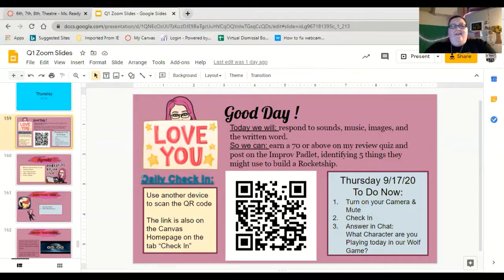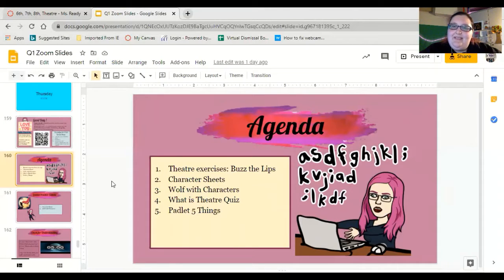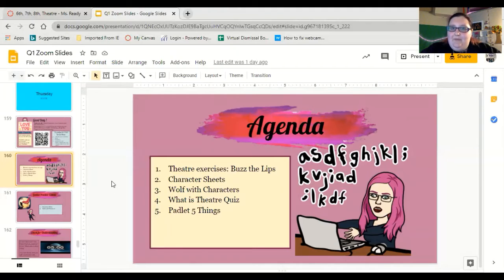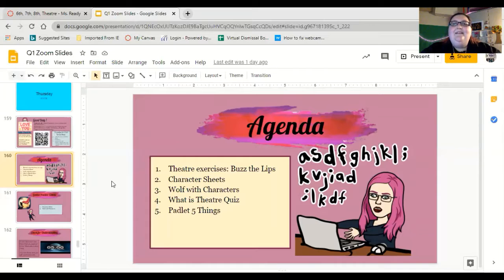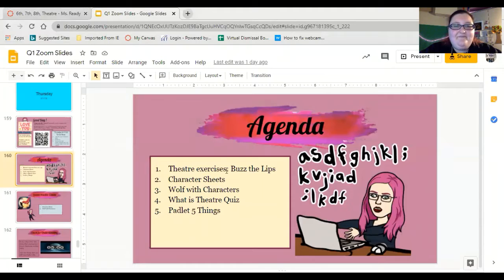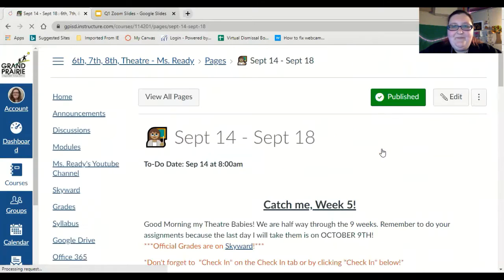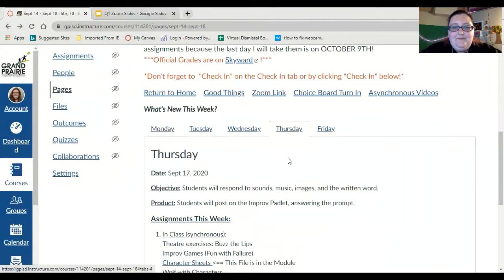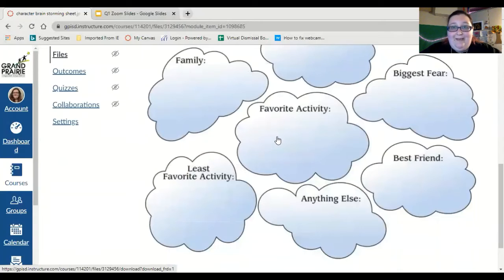Today we will Build Atmosphere!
Welcome to Ms. Ready's online Theatre Class.

Are you Ready4Theatre?
Follow me on all the Socials @Ready4theatre